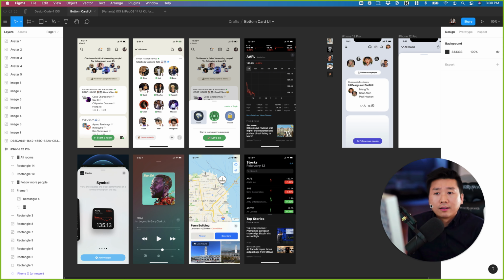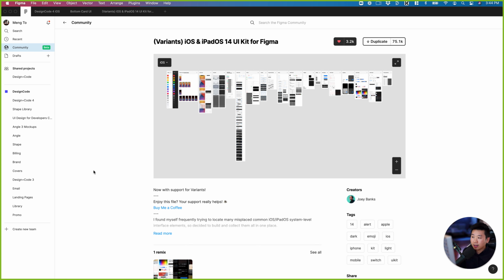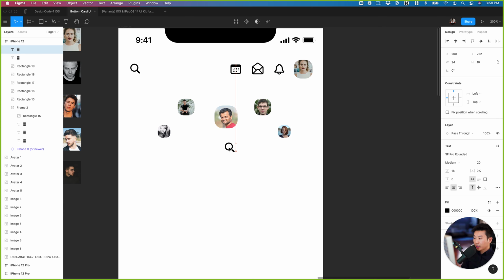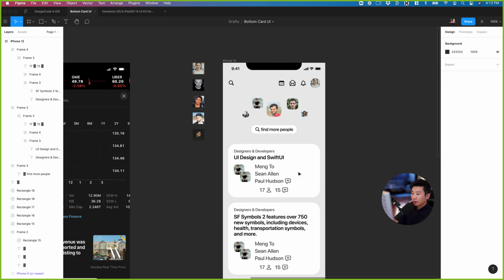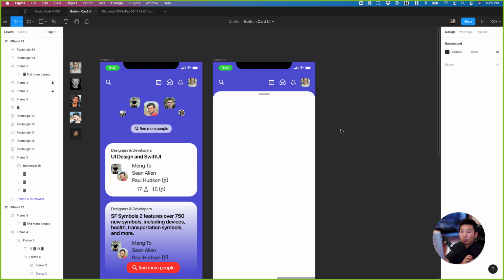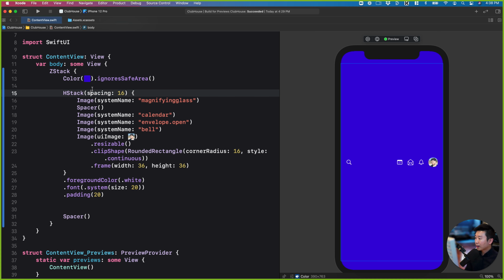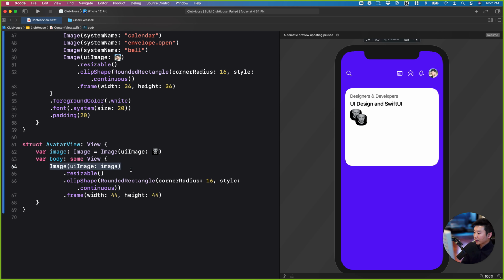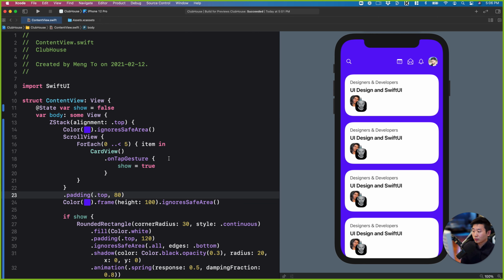Livestream: Design, code, analyze the ClubHouse app, bottom card UI in Figma and SwiftUI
Discussing about the UI in Clubhouse, the bottom card pattern, usage of rounded fonts, squircles, drag to dismiss, Figma plugins and how we can code in SwiftUI.